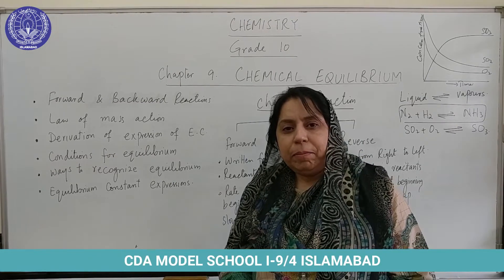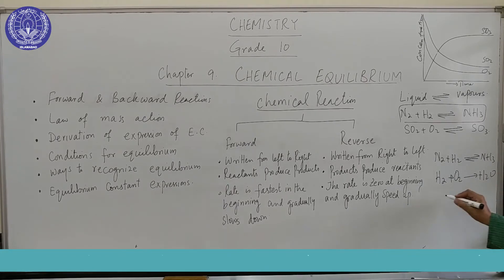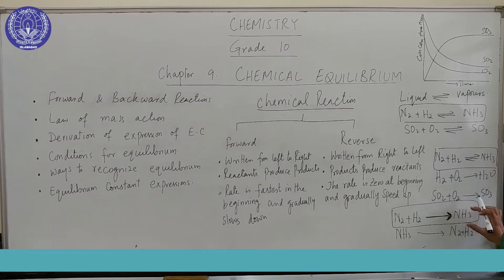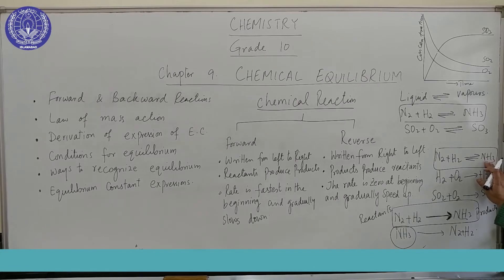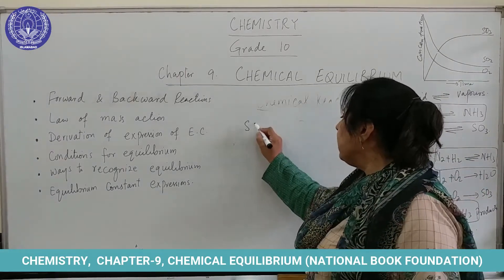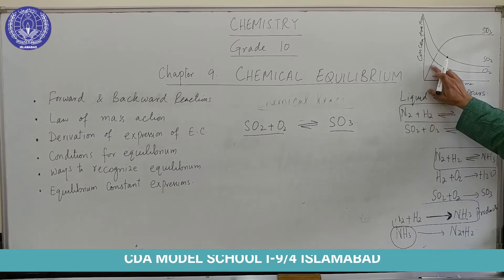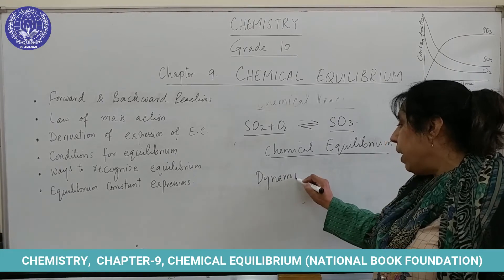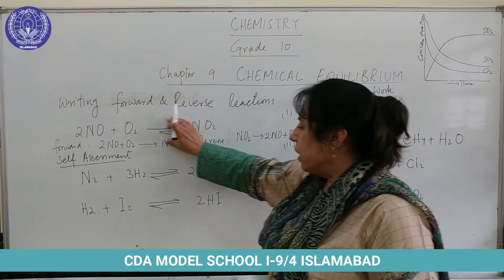CHEMICAL EQUILIBRIUM, CHEMISTRY GRADE-10 NATIONAL BOOK FOUNDATION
CHEMICAL EQUILIBRIUM, CHEMISTRY GRADE-10 NATIONAL BOOK FOUNDATION, CHEMISTRY CLASS 10 CHAPTER-9